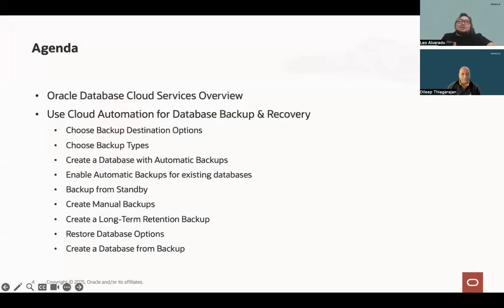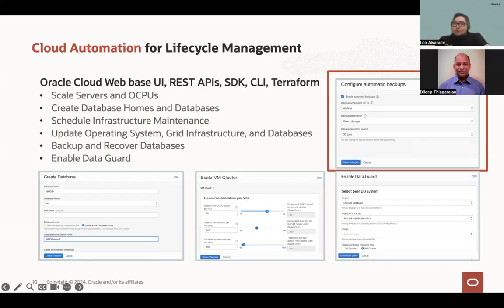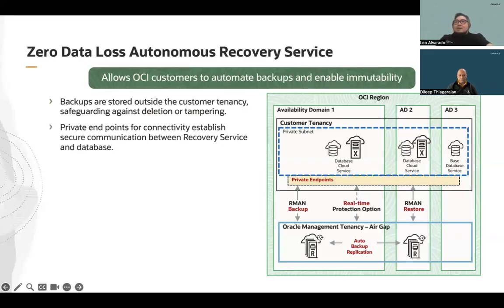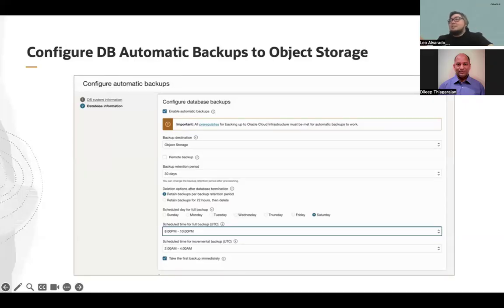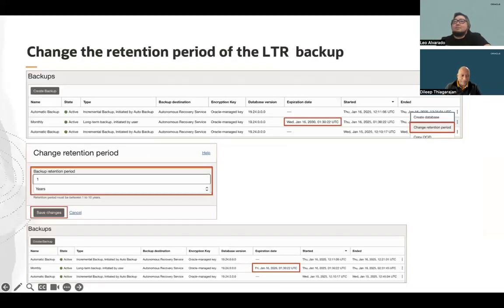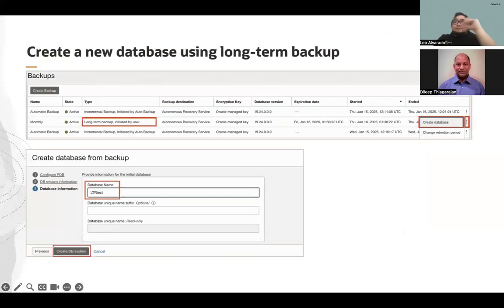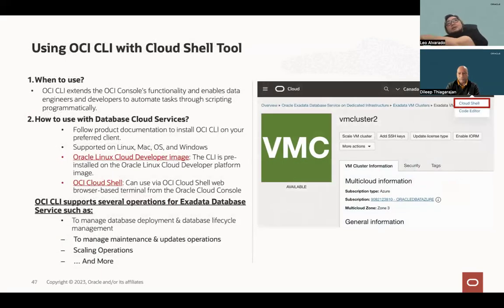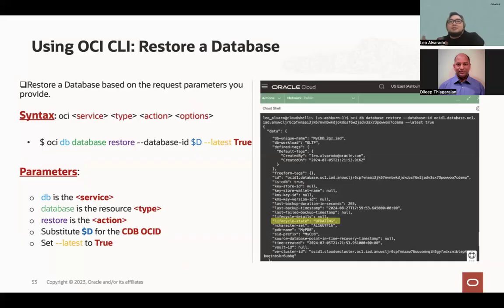Exadata and Base Database Tech Talk - March 26, 2025 : Backup and Recovery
Oracle Database Cloud Services Overview

Use Cloud Automation for Database Backup & Recovery

Choose Backup Destination Options

Choose Backup Types

Create a Database with Automatic Backups

Enable Automatic Backups for existing databases

Backup from Standby

Create Manual Backups

Create a Long-Term Retention Backup

Restore Database Options

Create a Database from Backup